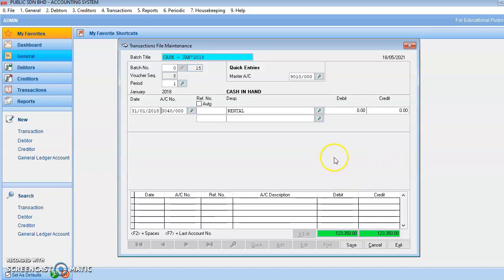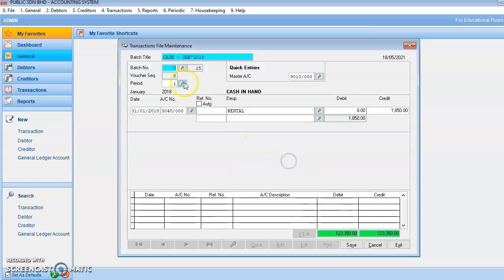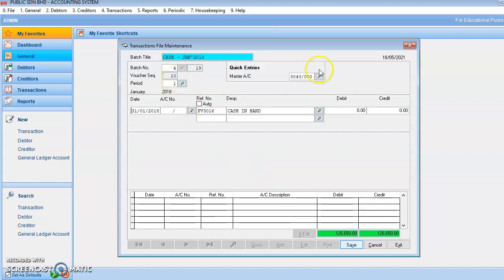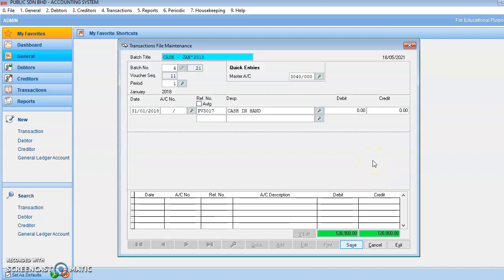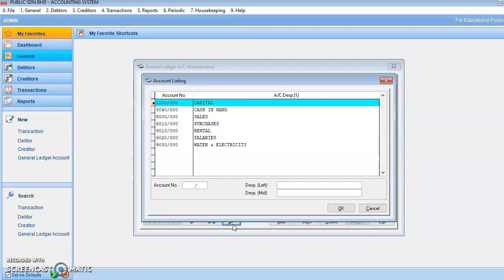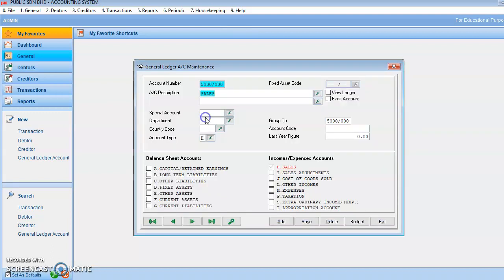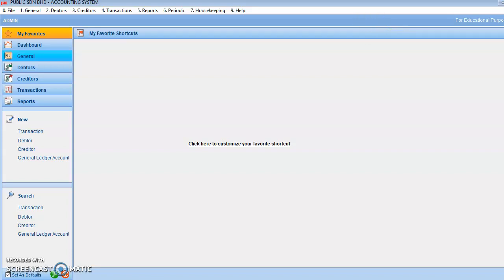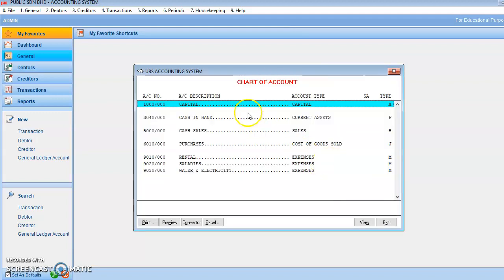How to create batches & transactions part 2 of 2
This video will show you how to enter transactions using quick method, how to generate the report using converter such as excel, pdf & html. This video also show you how to change & delete transactions.